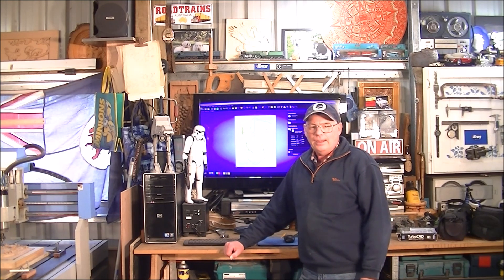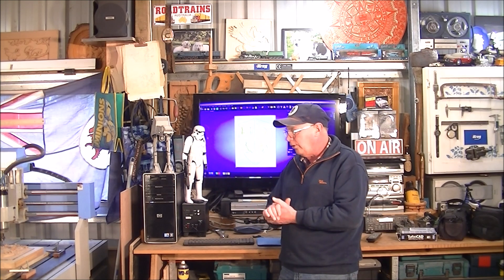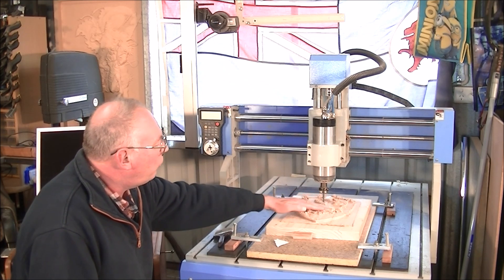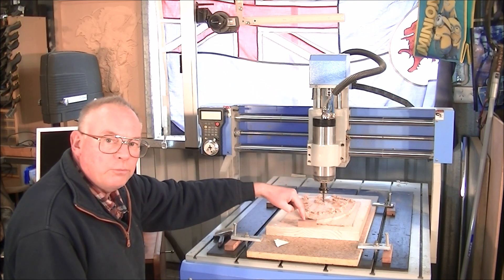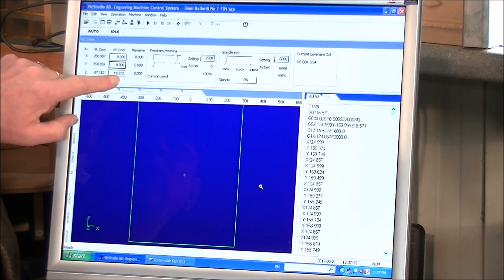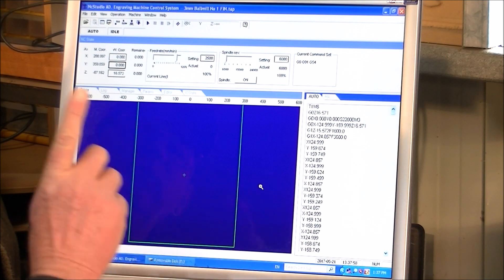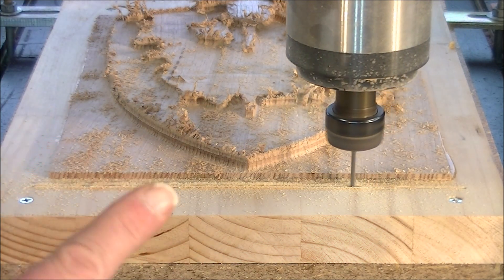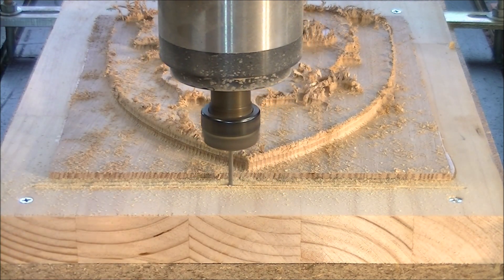CNC router making #$700 per day# 3D carving a knights shield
A Roger Webb easy learning tutorial CNC router + NC Studio 3D carving a knights shield

MIDI, MAXI and CNC Router, Mill & Lathe

Myrtle                        USD$55
Oak                           USD$55
+ shipping
This channel;